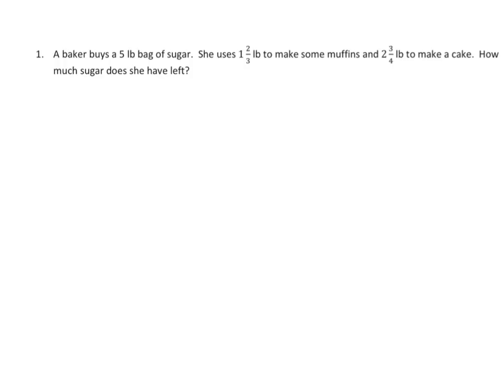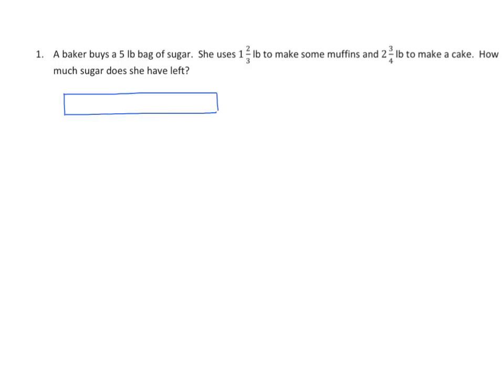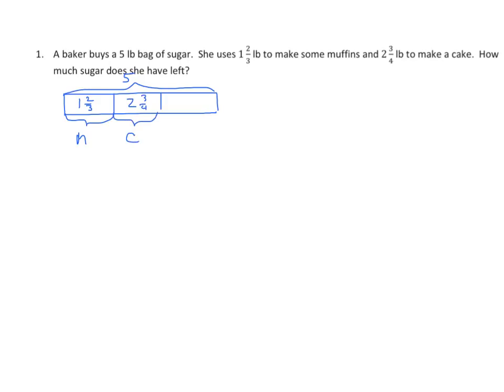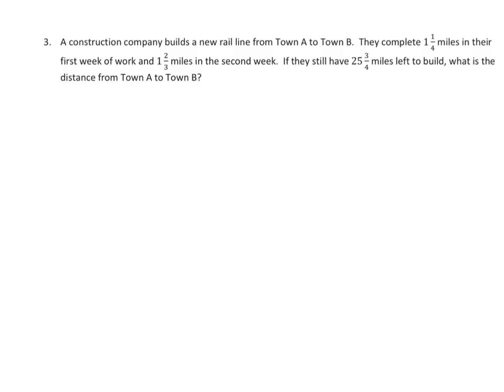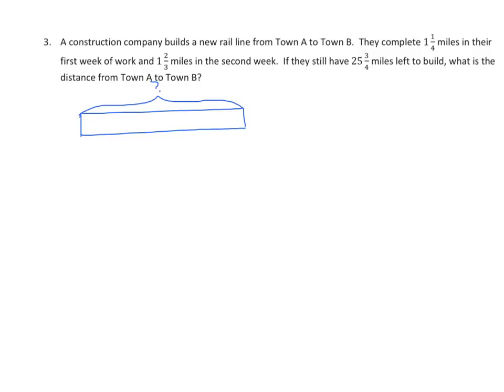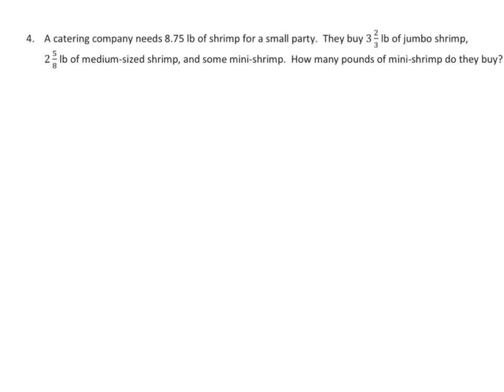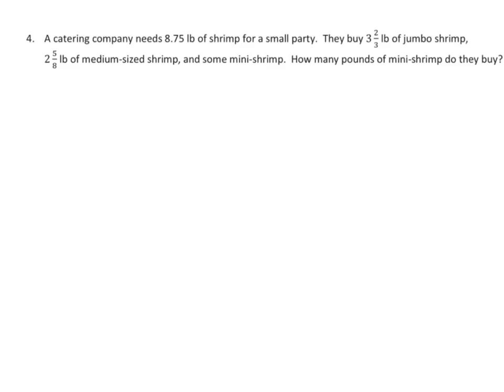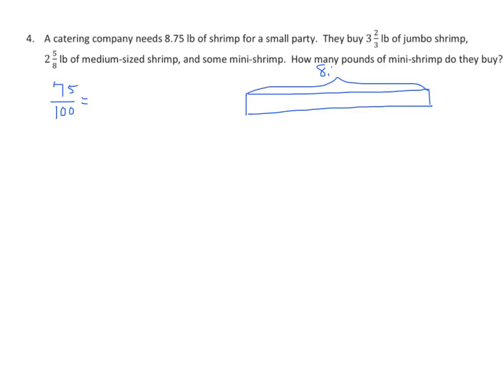Grade 5 EngageNY Eureka Math Module 3 Lesson 15 Homework Guidance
Solve multi-step word problems adding and subtracting mixed numbers; assess reasonableness of solutions using benchmark numbers. This screencast addresses all the homework problems with tape diagrams and guidance for solving the work problems.